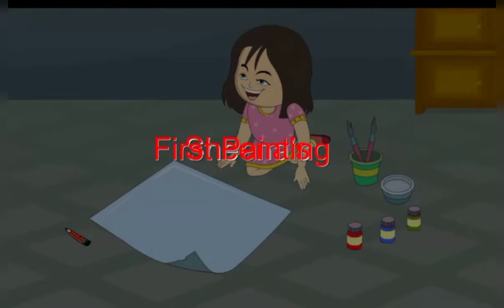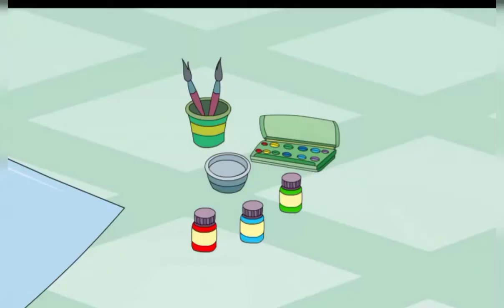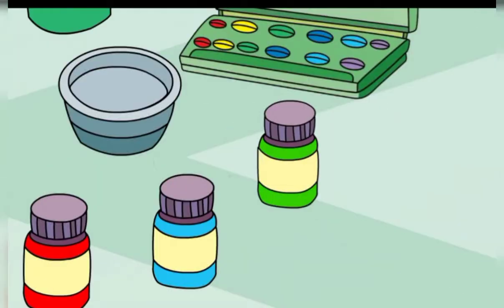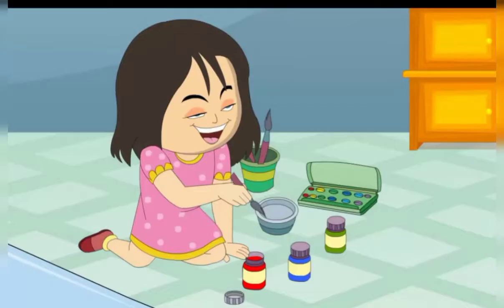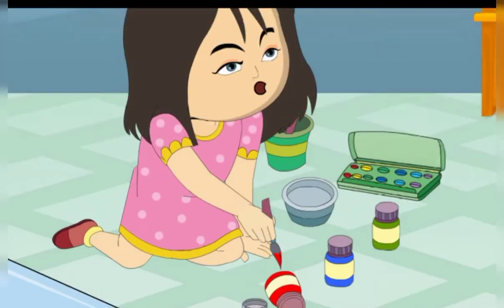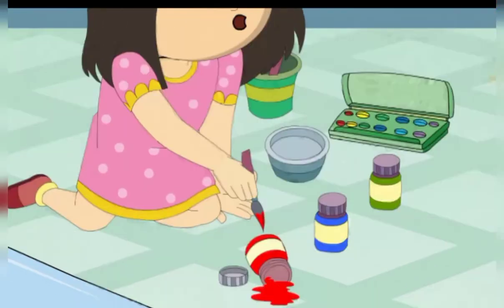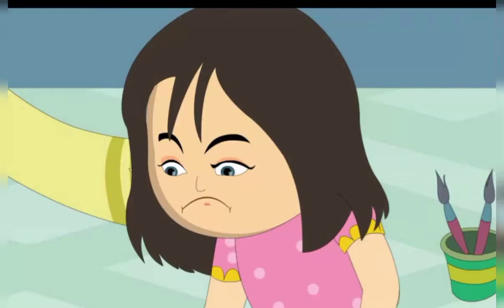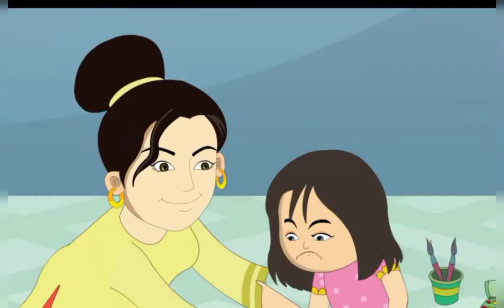Class 1ll English ll Sheena's first painting ll Rising Star International school, Bikaner